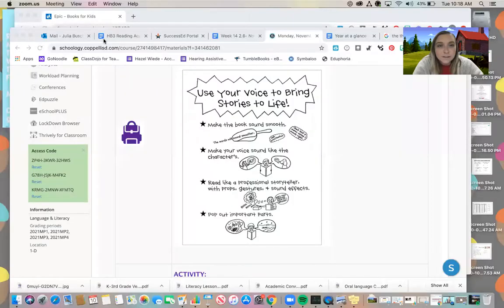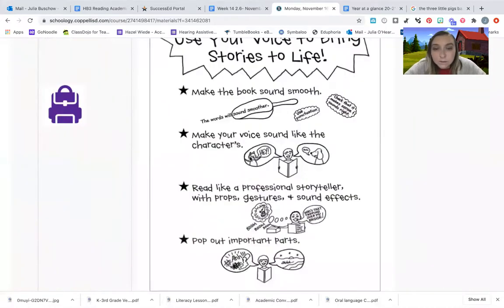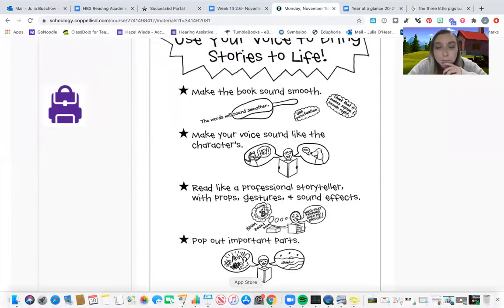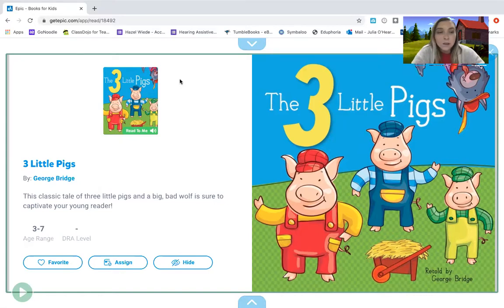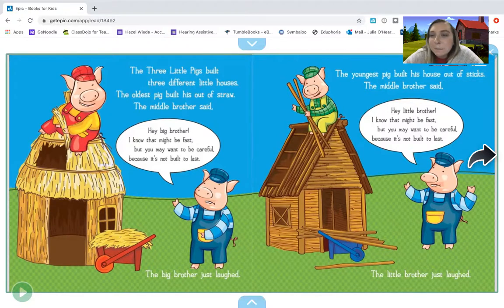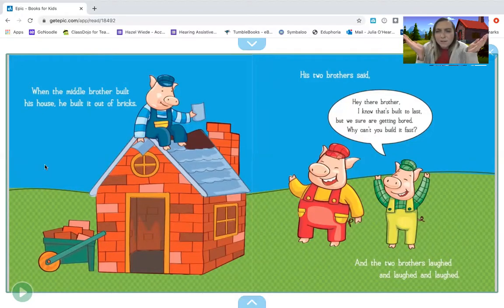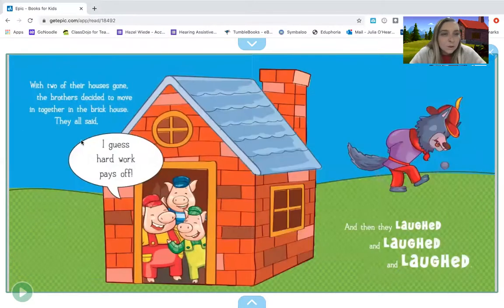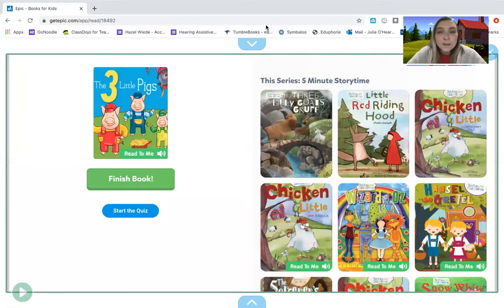Bring our stories to life